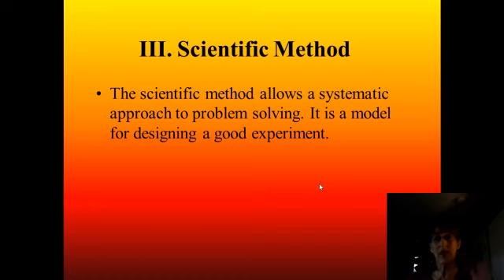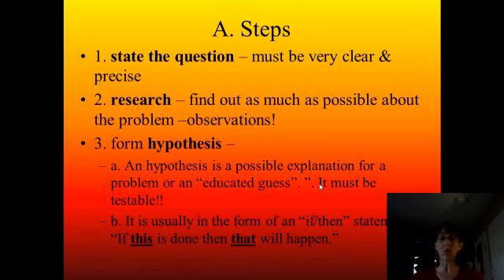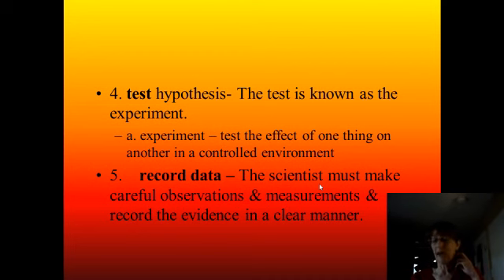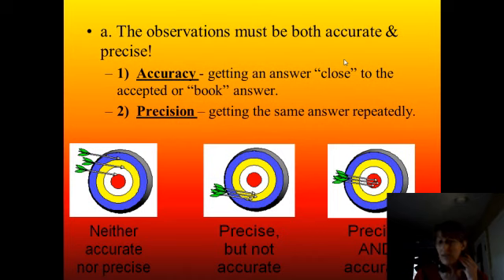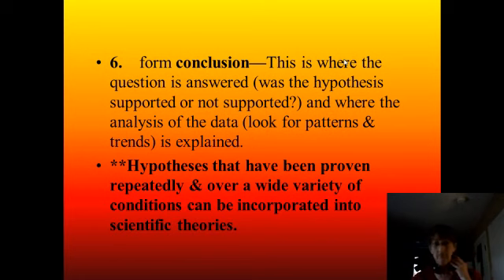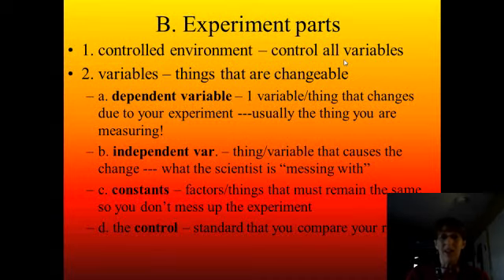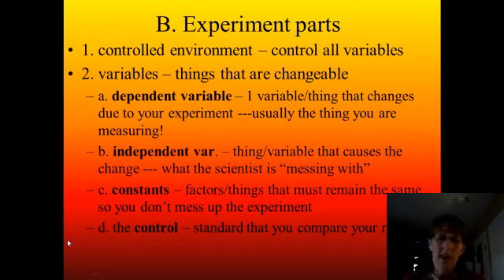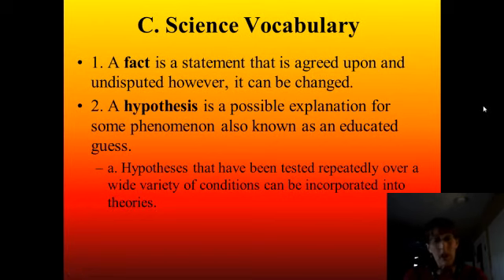mshowardchemistry notes unit 2 intro to chemistry part 2 2011.wmv